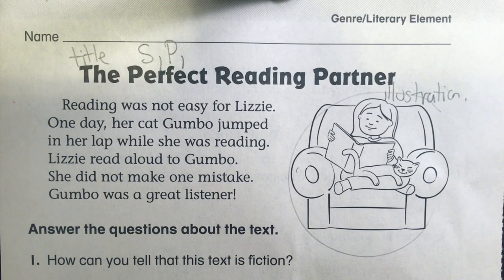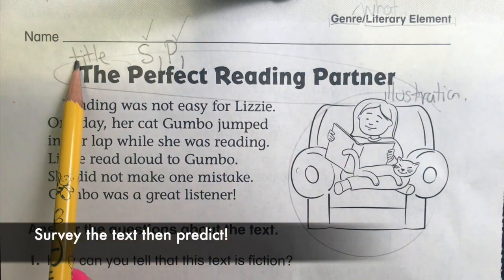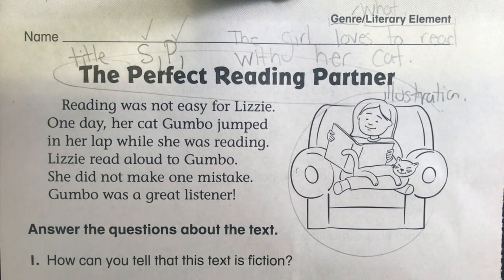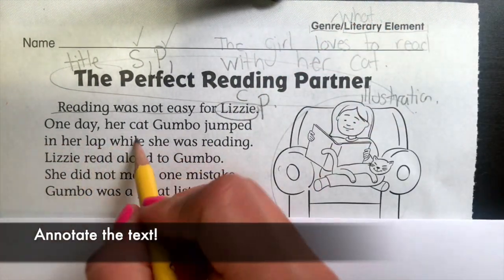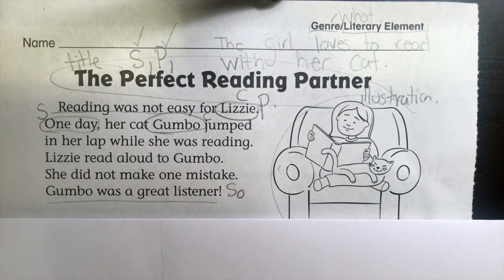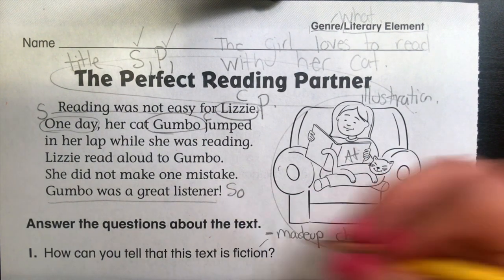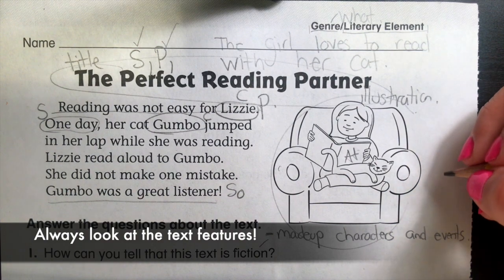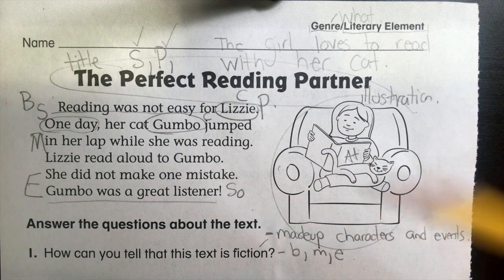28-U1W3 Genre/Literary Elements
This video is about U1W3 Genre/Literary Elements